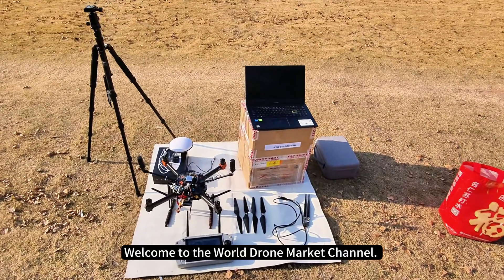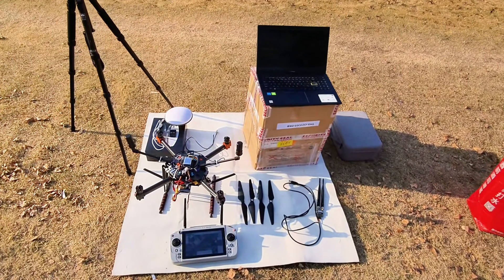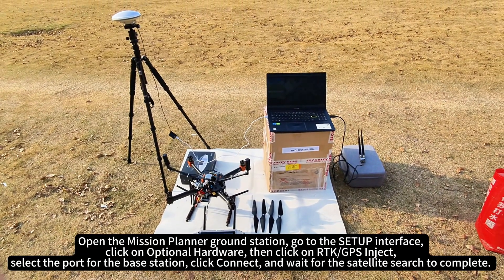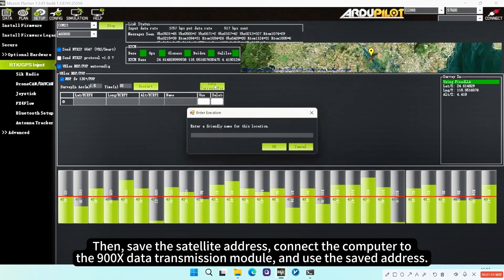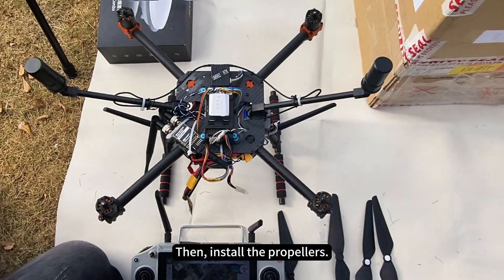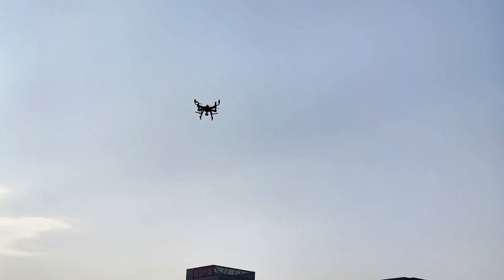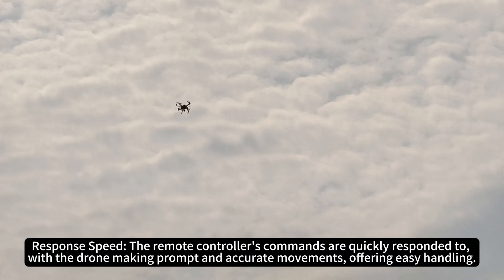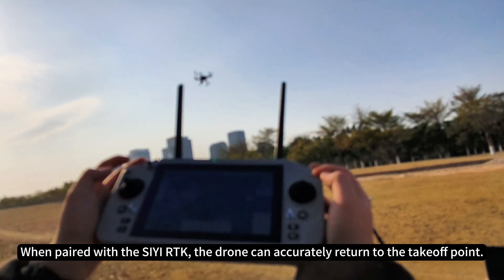Flight test of the Skydroid G20 and SIYI RTK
Today, we will be testing the new Skydroid G20 in combination with SIYI RTK for an actual flight experience. The G20 remote controller is equipped with the brand-new Qualcomm 6nm, 8-core processor, running Android 13 (64-bit) embedded system. The operation is smooth, the ecosystem is open, and most apps on the market can be installed. It features a new high-power, high-bandwidth 2.4/5.8G dual-frequency wireless module, supporting automatic frequency hopping and MCS dynamic adjustment. The image and data transmission distance can reach 30KM.